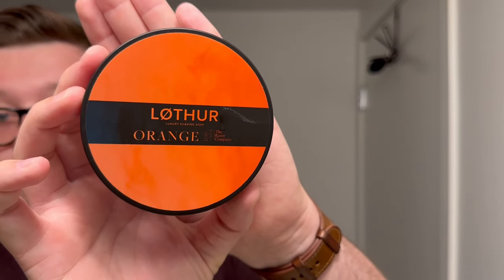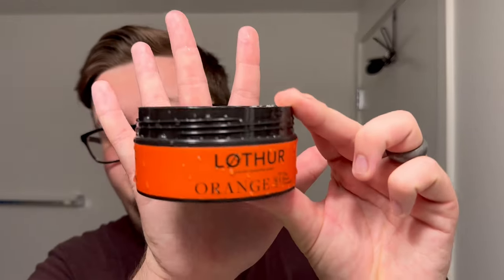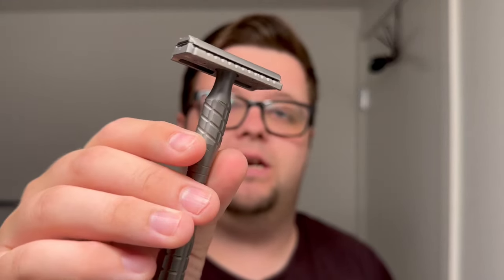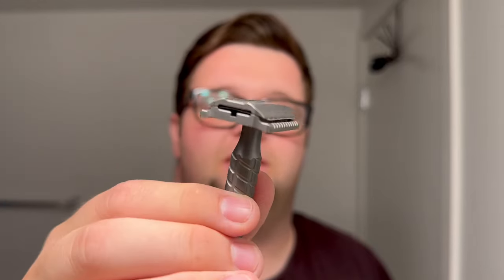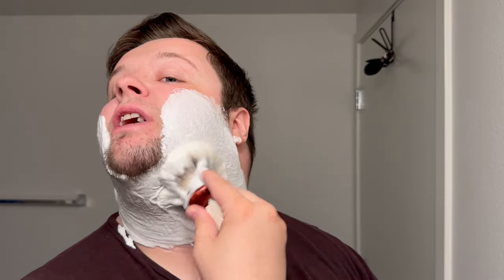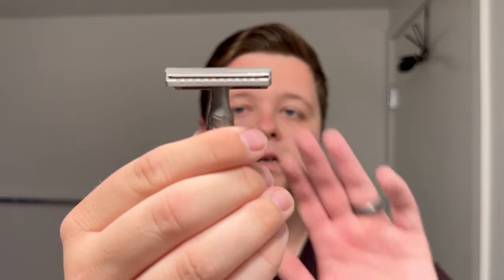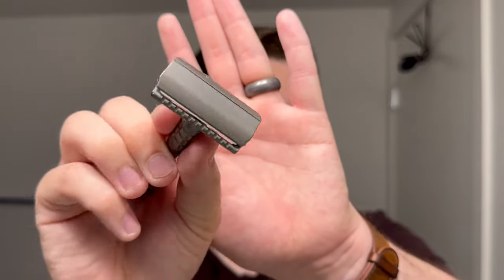Lothur Grooming Orange | Shave and Chat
Hello everyone, my name is Jack and I'm happy to be here with you today.

For this shave, I decided to use Lothur's Orange, which is a minty and aromatic scent that is perfect for those warmer months. I was a little concerned initially that the mint wasn't going to shine through as it does in Creed Viking. As soon as I got it to my nose, my doubts eroded entirely.

The splash is also a great accompaniment to the shaving soap - it's great for the skin and the scent lingers for a relatively long time.

Here's what I used today:

Razor: Aylsworth Drakkant Titanium
Blade: Gillette Nacet (3)
Soap: Lothur Orange
Splash: Lothur Orange
Brush: Wald Shaving A1